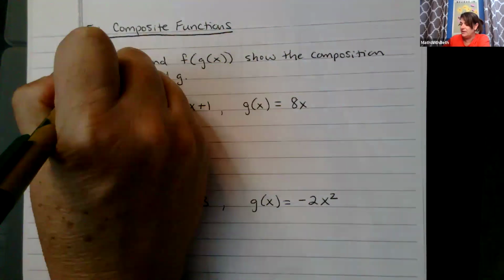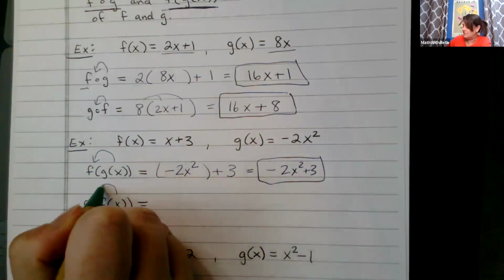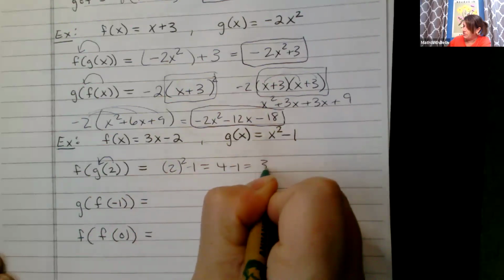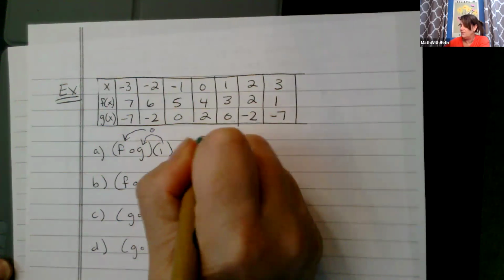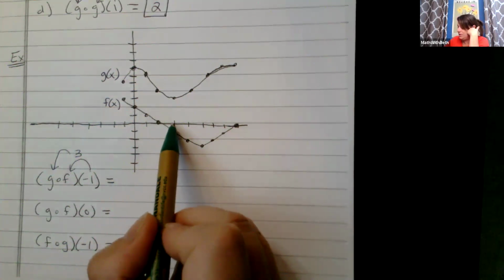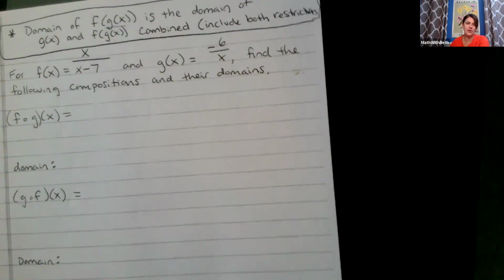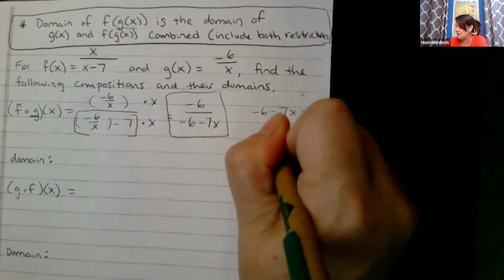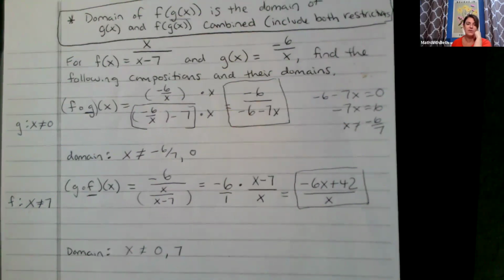MTH 161 5.1 Composite Functions and their Domains